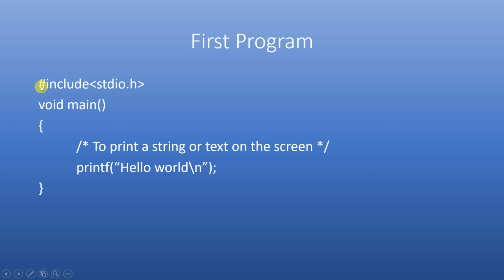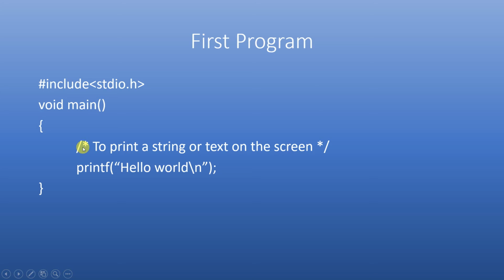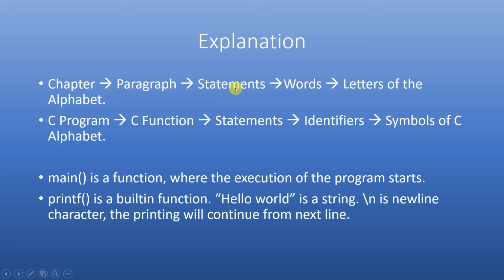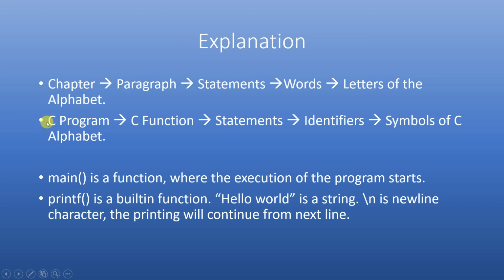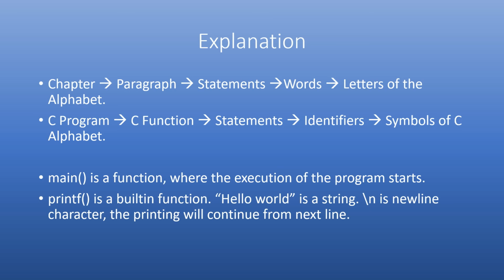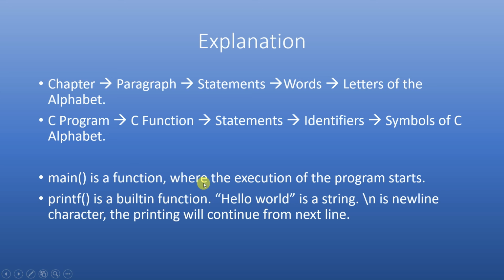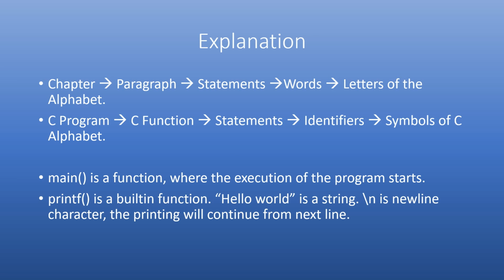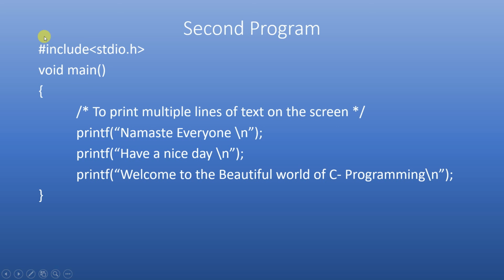01 - Lecture - Programming in C Language